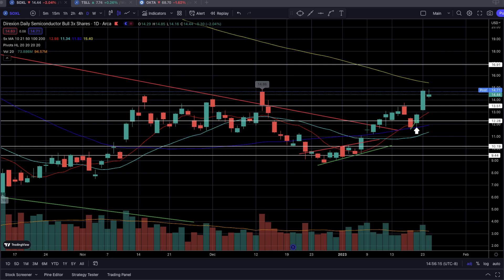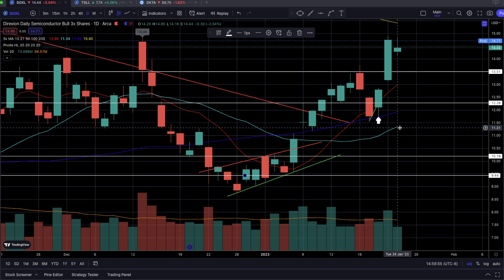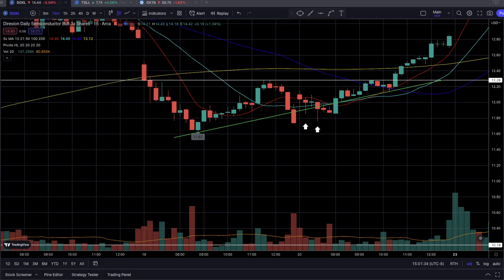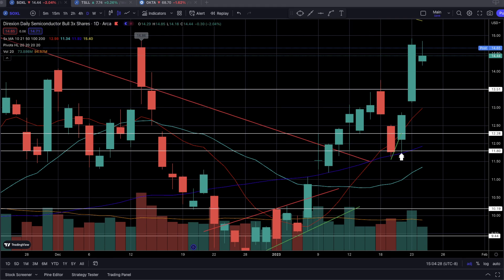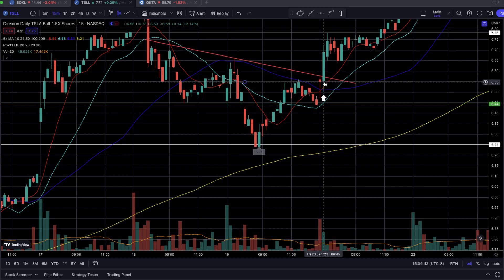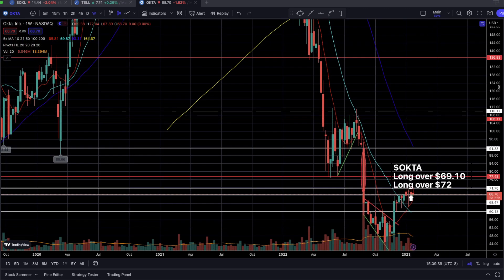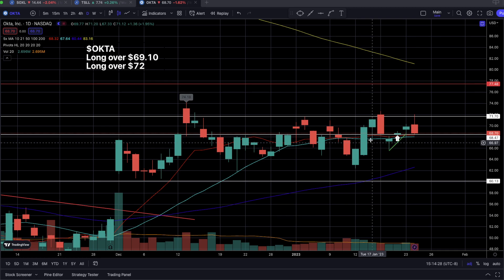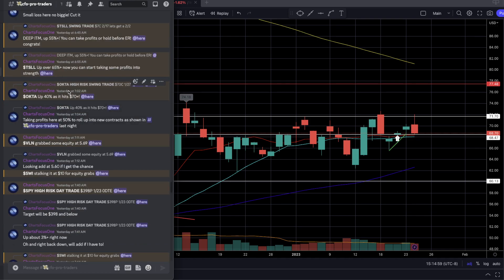Double it and give it to the next trade | Livestream Recap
As the title says, we literally got double digit returns on each trade that we took last Friday and into the weekend. $SOXL gave us 50%+, $TSLL gave us 65%+, and $OKTA gave us 50%+!

We doubled one trade, and passed it onto the next trade which also got a double digit return!

Thank you guys for the likes and for watching the video!

-If you like what you heard in this video, come trade with us by joining the Charts Focus One community/family!

You will be a part of these daily livestreams and live chats!

Instagram, Twitter, and Facebook: @chartsfocusone

***The information provided in this video is not certified financial advice. Trade at your own risk. Past performance does not guarantee future results.